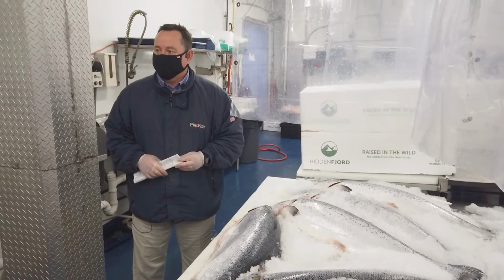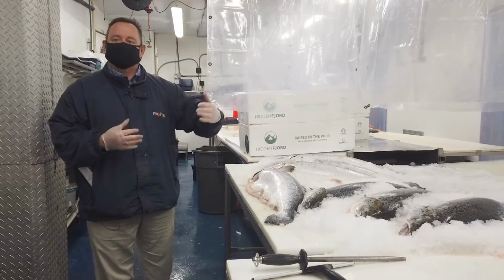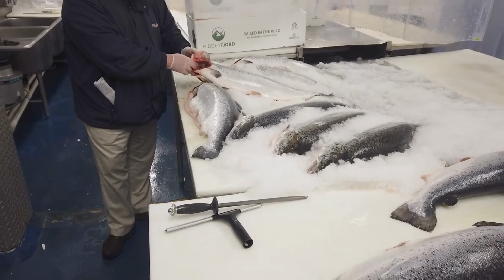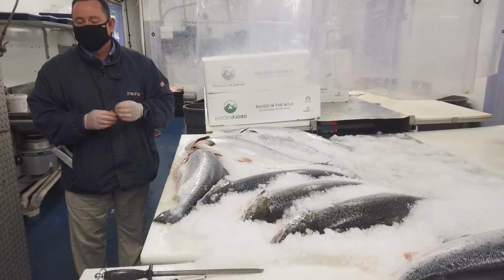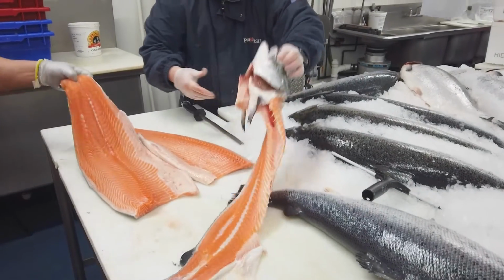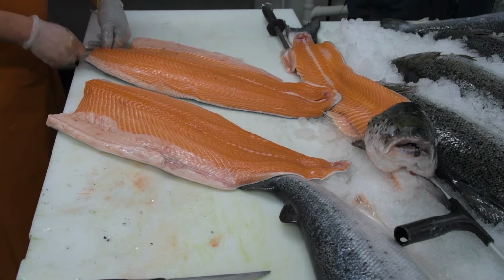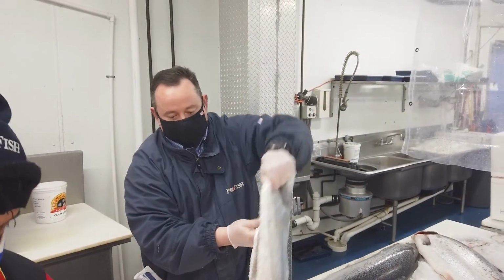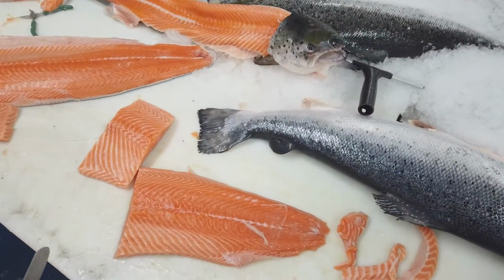Tim's Market Report Faroe Island Salmon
Watch ProFish owner Tim Lydon as he gives you the facts on high-quality Faroe Island salmon.